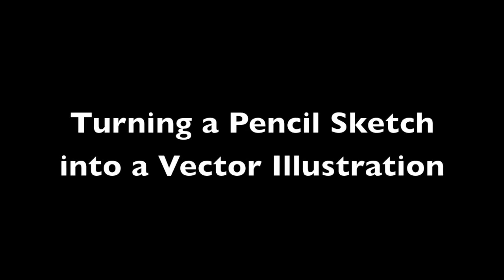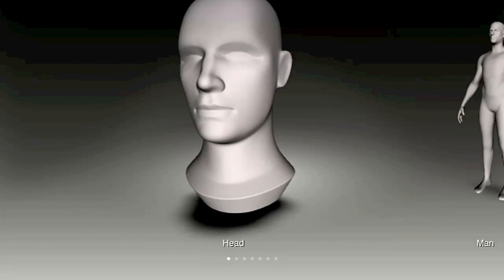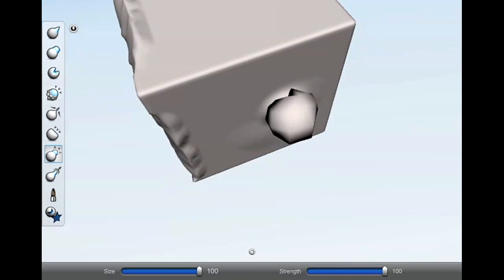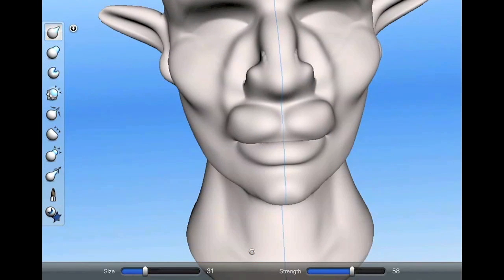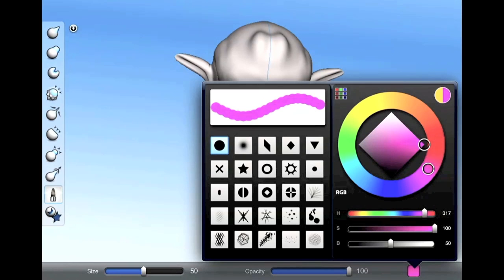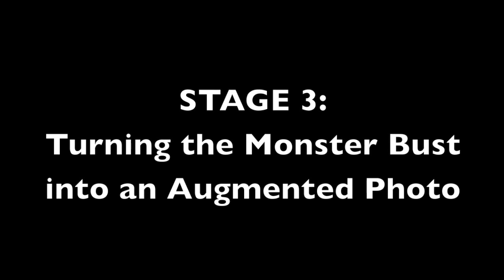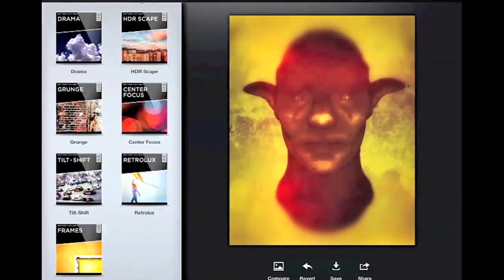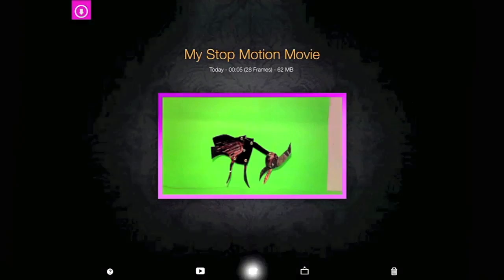iPad Instructional Videos, Excerpts